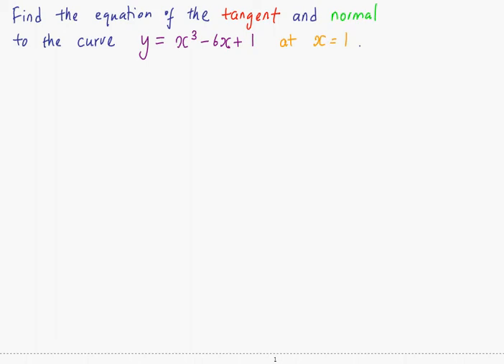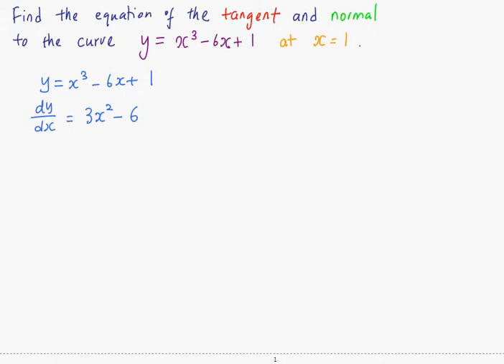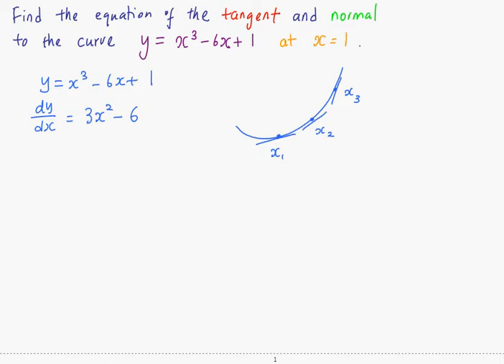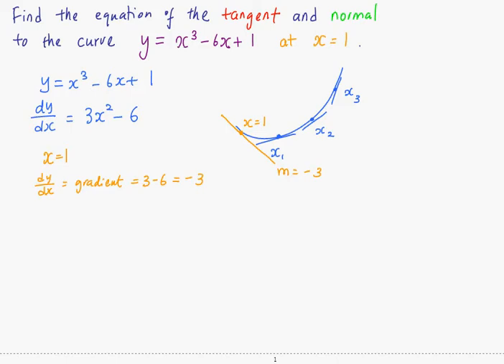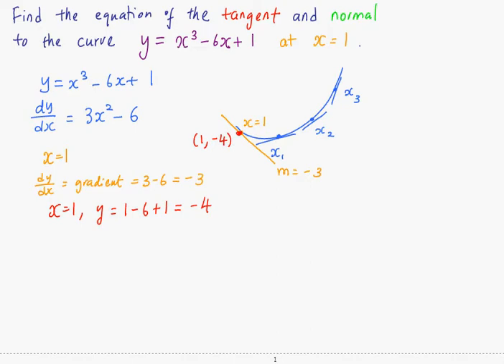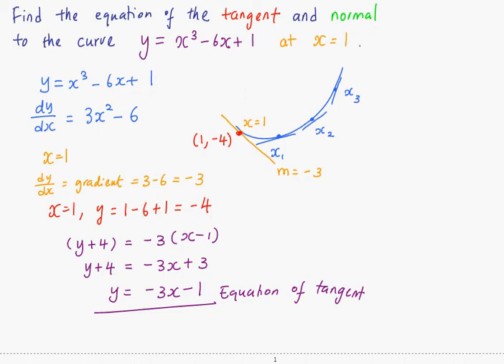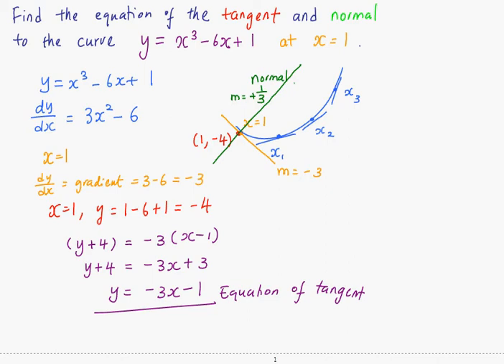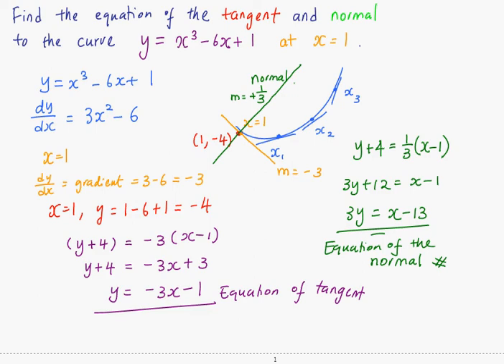Differentiation (Tangents and Normals) 2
Differentiation (Tangents and Normals)